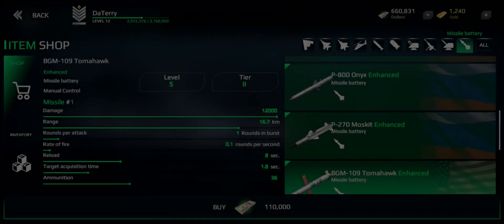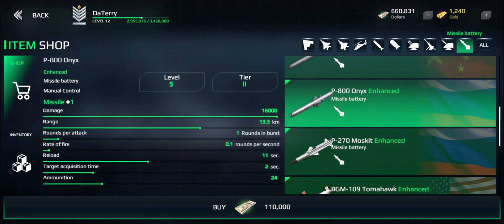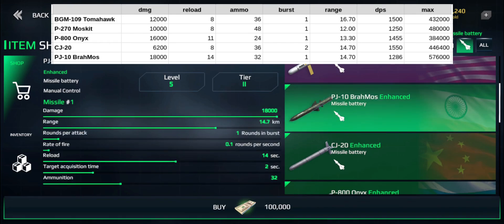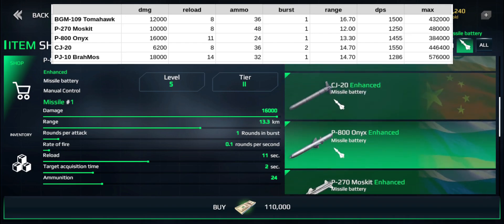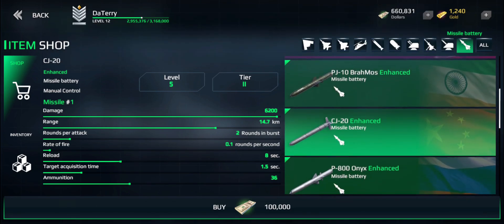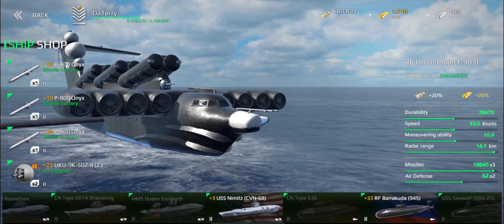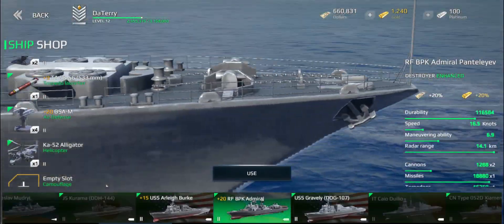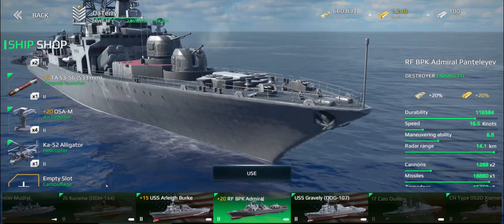Modern Warships Tactics - Anti-Ship Missiles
Today, we'll take a closer look at anti-ship missiles, target selection and how to counter them.

0:00 Intro
0:16 Missile Stats
5:50 Air Defence
7:22 In-Game Example